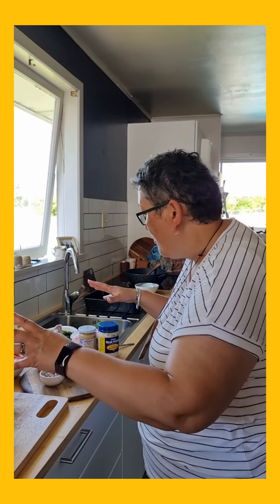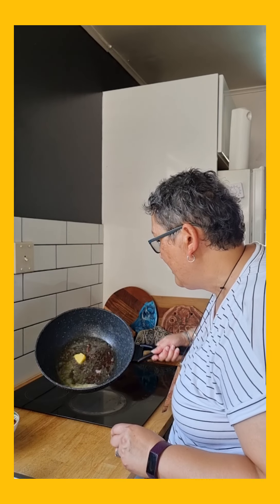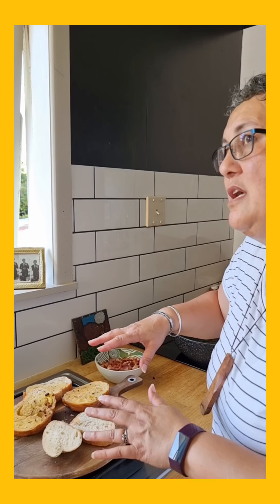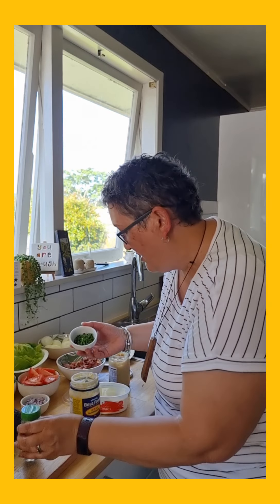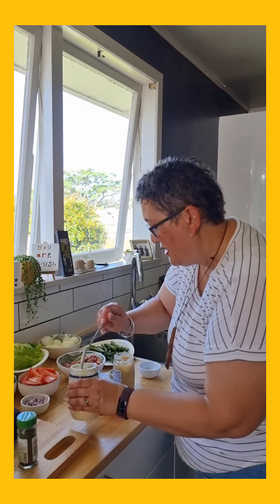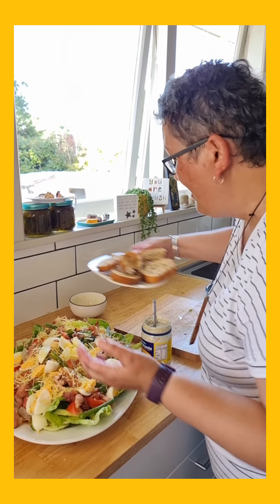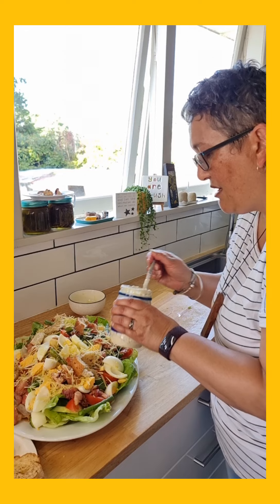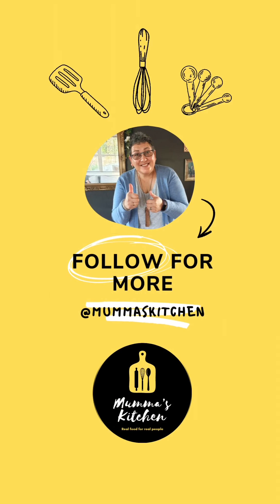Caesar Salad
There is only SIX more days for Christmas! 🎄🎅What does everyone have on their Christmas menus? Would love to know what you're going to be making! 😋 We will definitely be having a tasty salad because my carnivores need a little more greens in their life 😅